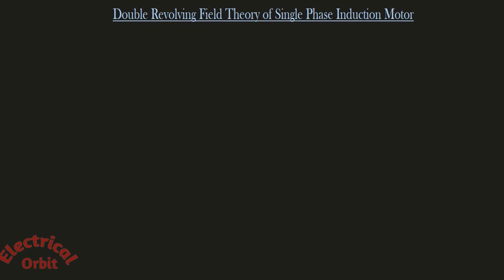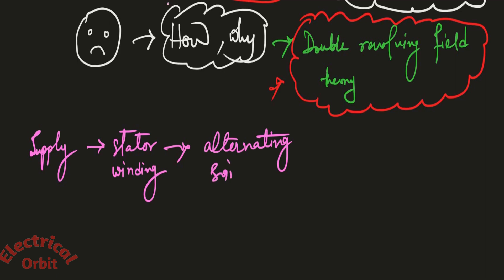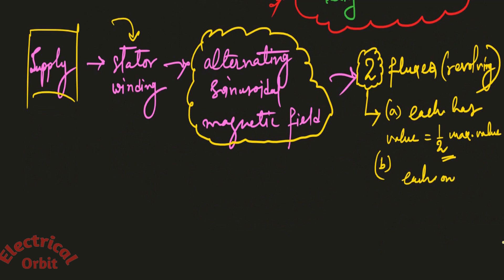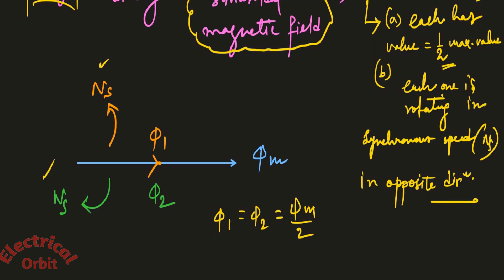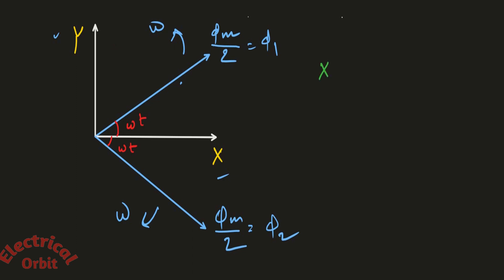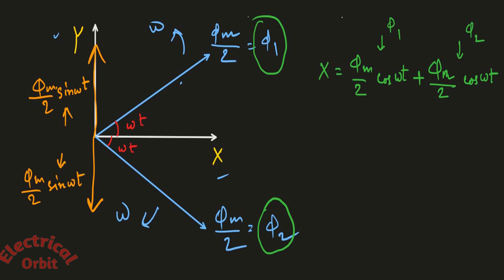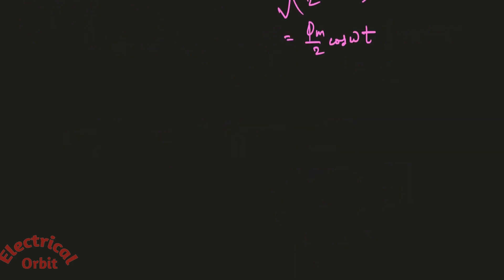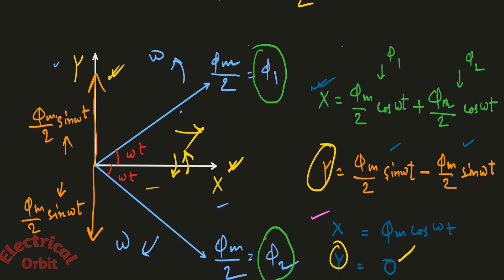Double Revolving Field Theory of Single Phase Induction Motor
In this lecture the concept of double revolving field theory of single phase induction motor is explained in detail.

Paid Courses Link :
1 . A Master Course on Basic Concept in Electrical Engineering
2 . Complete Concept in Power Factor Improvement
3 . A Master Course on Electrical Concept & Interview Prep